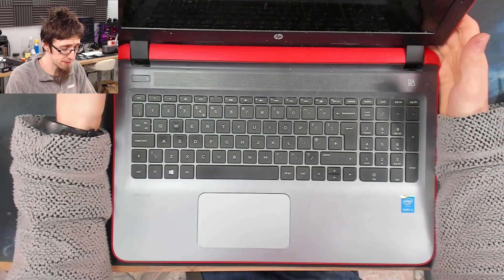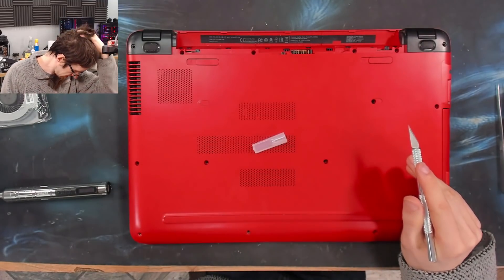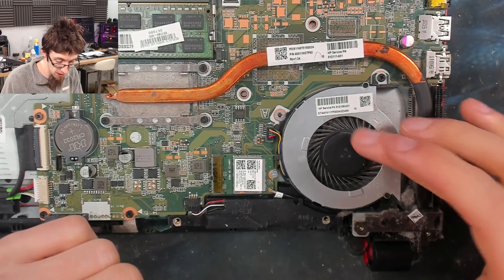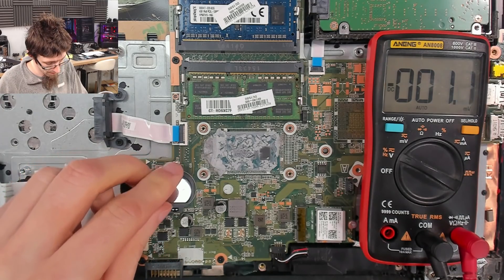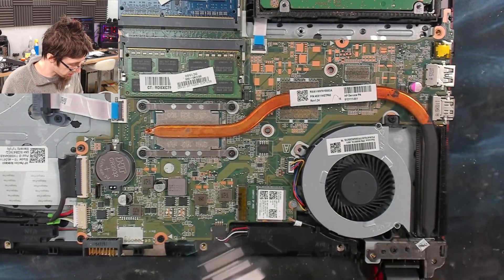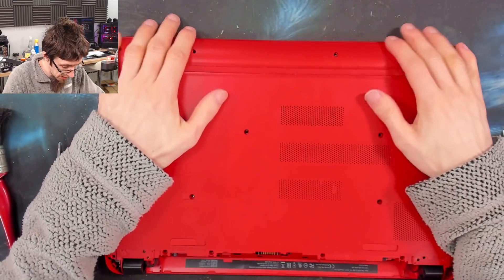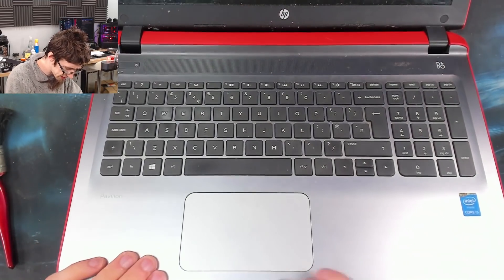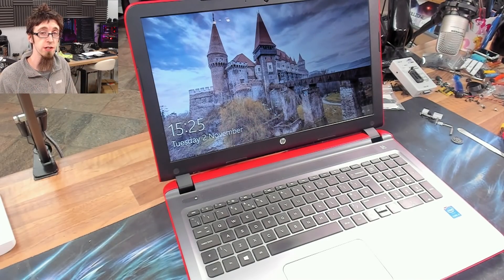HP Pavilion Cooling Fan Error Message Fix - LFC#286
Routine stuff today - but setting this video out as a walk-through for DIYers seeing the classic HP error "The System has detected that a cooling fan is not operating correctly"